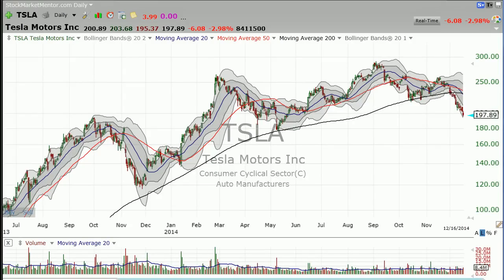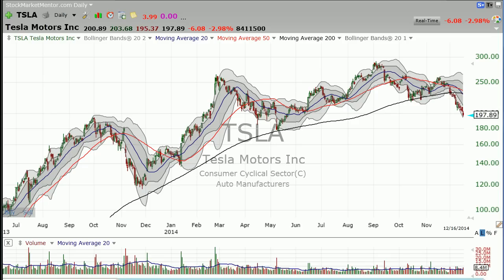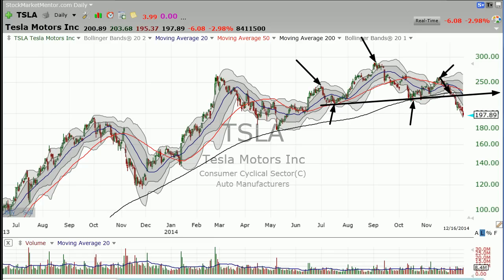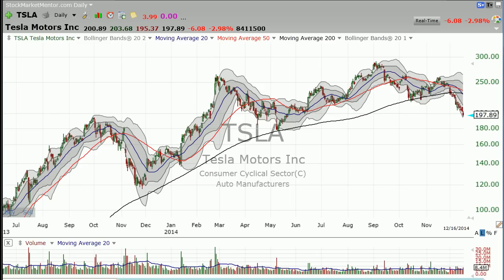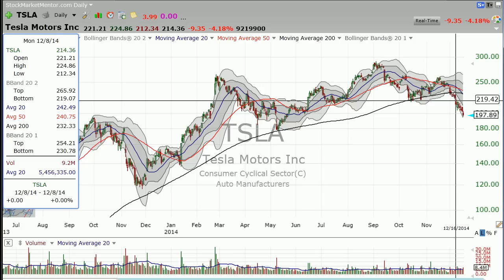Tesla (TSLA) -- here's the measured move estimate. (December 16, 2014)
Tesla (TSLA) -- here's the measured move estimate. Stock Market Mentor